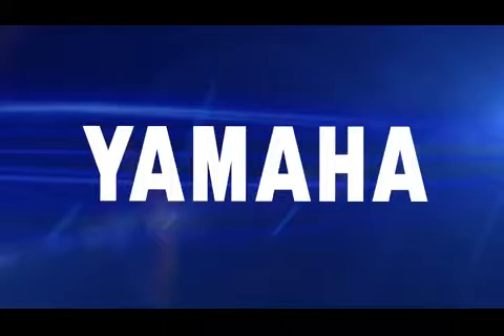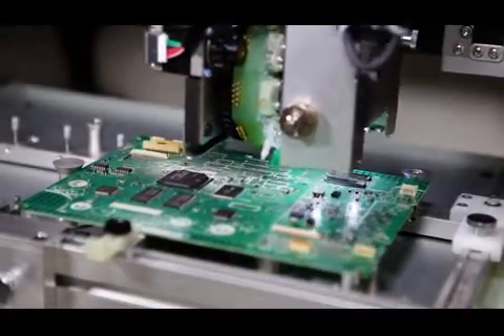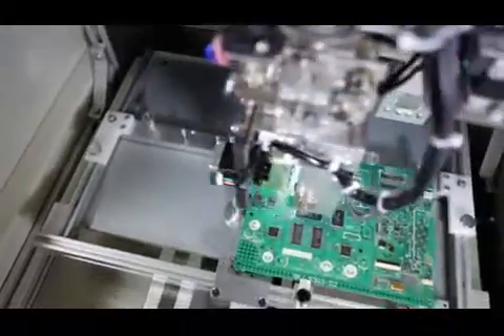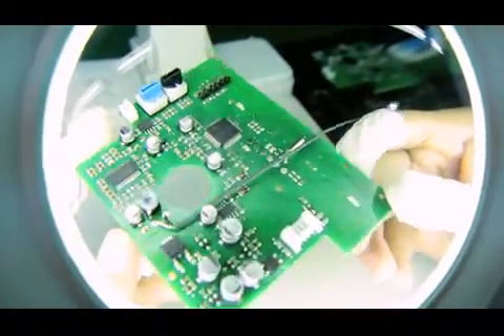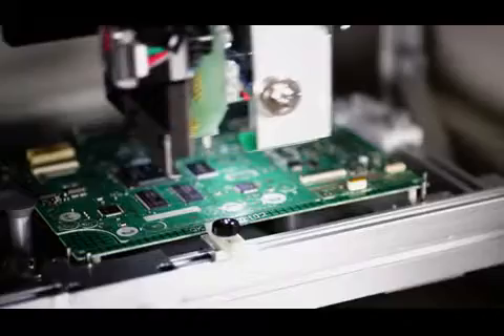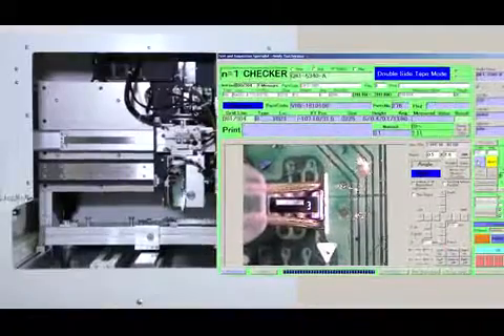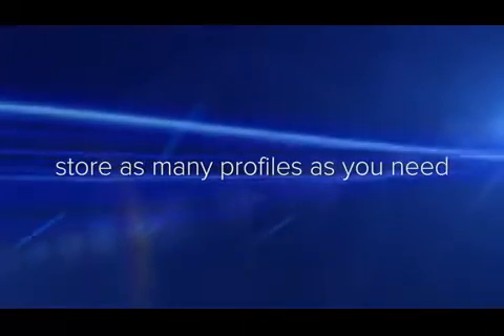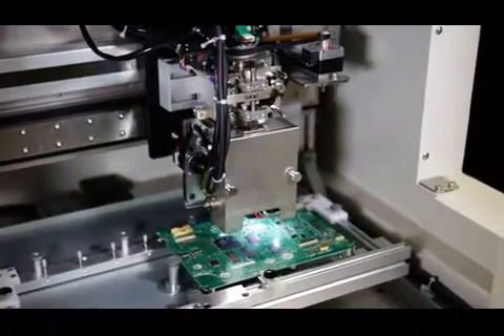n=1 Checker FAI Video (English) - Newly Tsuchiyama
First Article Inspection and Verification System in Mass Productions of the SMT.